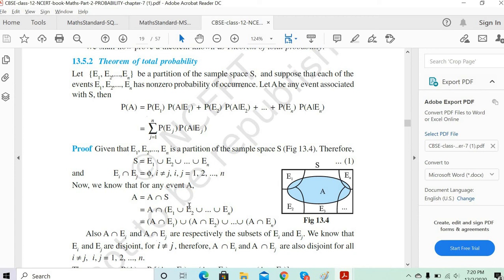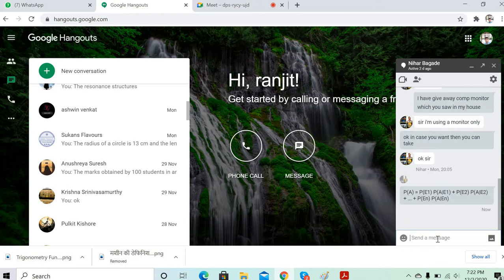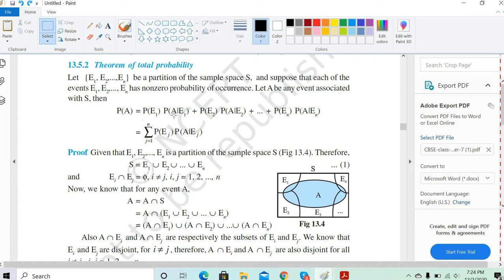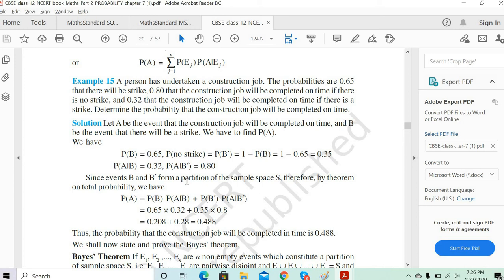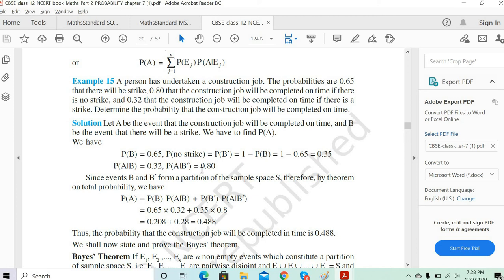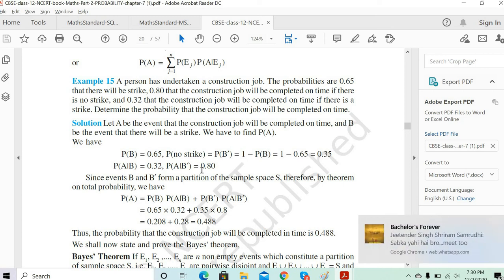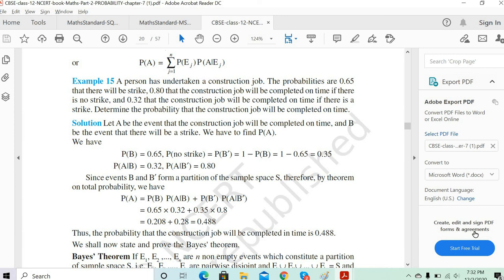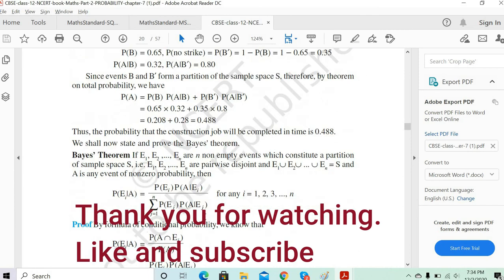Probability | Bayes' Theorem | Theorem of total probability | Class 12 | JEE | Maths | CBSE | ISC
Probability | Bayes' Theorem | Theorem of total probability | Class 12 | JEE Maths

Any time you can refer for clearing all the doubts. We must not miss even single line from NCERT textbook. Its so important to walk through line by line and understand in detail.